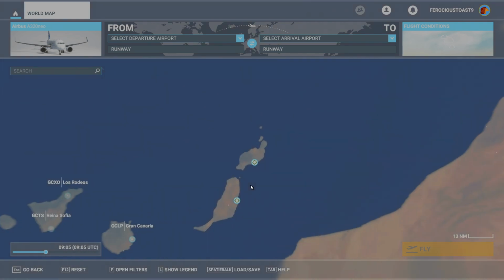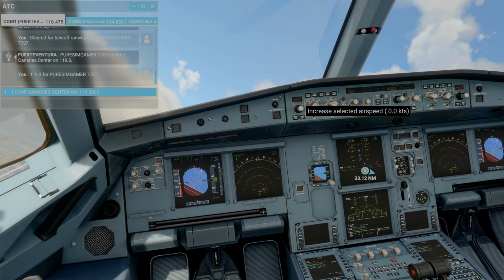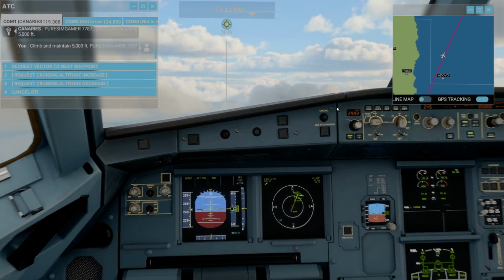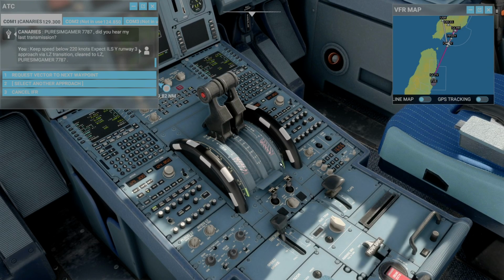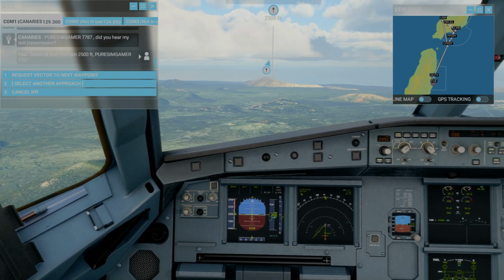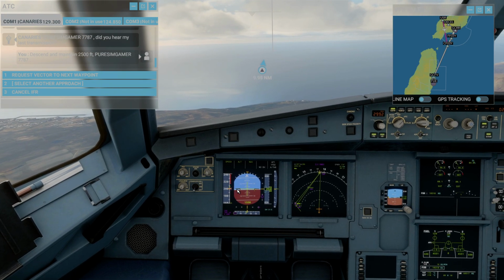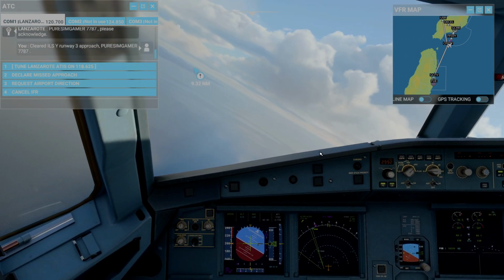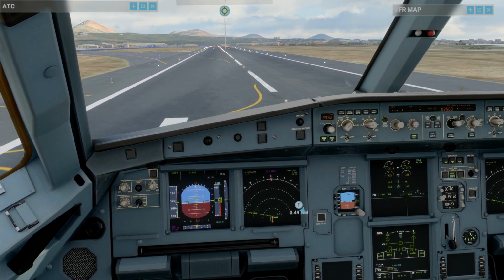Flight Simulator 2020: Airbus tutorial Take off, Navigation (IFR and ILS), Approach and Landing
This Flight Simulator 2020 tutorial explains about navigation using ILS and IFR. All actions taken from take of till touch down are explained.

IFR stands for Instruments Flight radio
ILS stands for Instrument Landing System

We fly from Lanzarotte to Fuerteventura on the Cannary Islands. Enjoy !